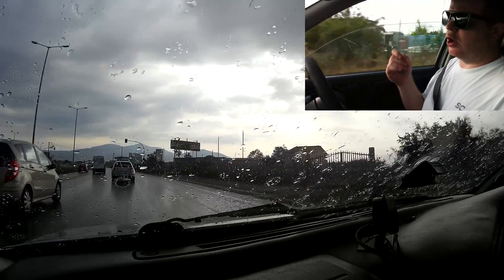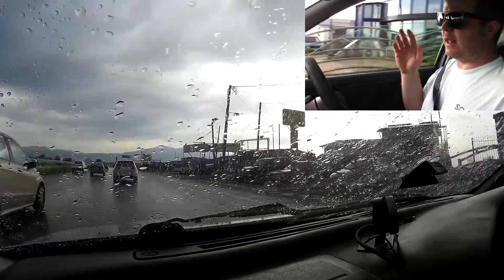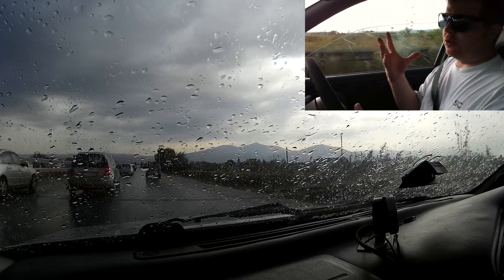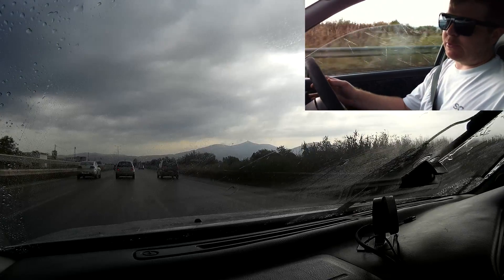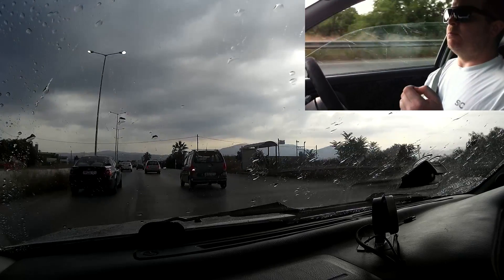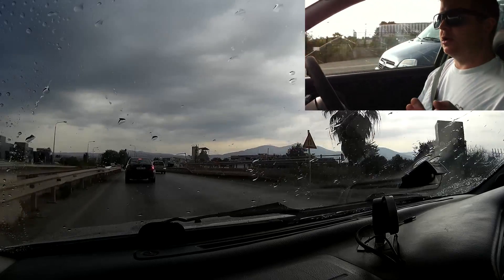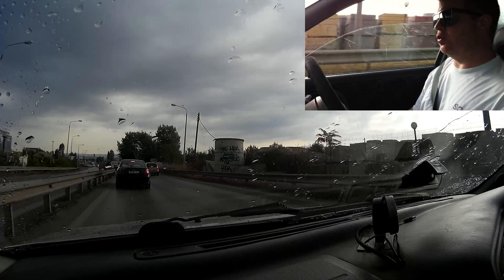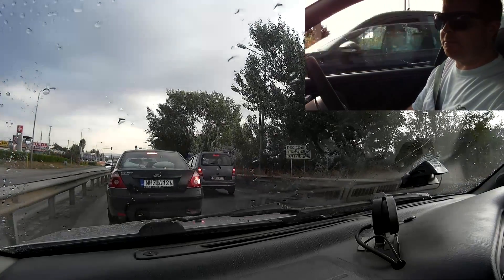What is the limit of a Turbo Diesel Tuning Box?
Ultimately, the limit of a diesel tuning box is the factory software because, the tuning box does not change the factory software.

We manipulate the fuel rail pressure to get the engine to inject more fuel but as engines get more advanced, they will use more sensors to monitor the engine.

For example early turbo diesel engines did not have EGT (Exhaust Gas Temperature) sensors or wideband lambda sensors so there was much more freedom to turn up fuel pressure.

Modern engines can monitor EGTs to double check the amount of fuel that is actually going into the engine matches what it thinks is going into the engine.

So in short the limit of a tuning box is the operating window put into the cars software from the factory. Some manufacturers give a lot of room to increase power, others not so much.

Having said all that VWs diesel gate will ensure that modern engines will be sand bagged from the factory for emissions tests.

ie an engine will be capable of making much more power than it does from the factory because it has had to be detuned to meet emissions targets.

Now and in the future, tuning boxes are the easiest way to realise the full potential of the engine ie to release the potential in the engine but which car manufacturers have had to hide for emissions reasons.

How does this tie in to the limits of a diesel tuning box?
It means that you can expect the power gains from tuning boxes to increase as emissions targets for car manufacturers become stricter.